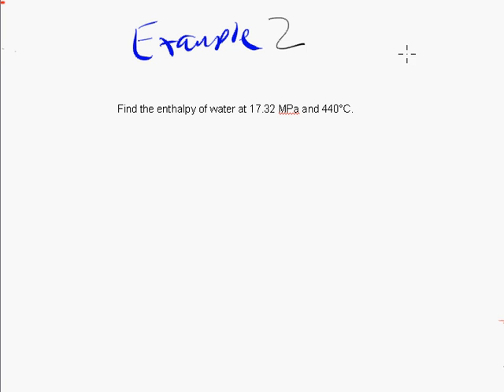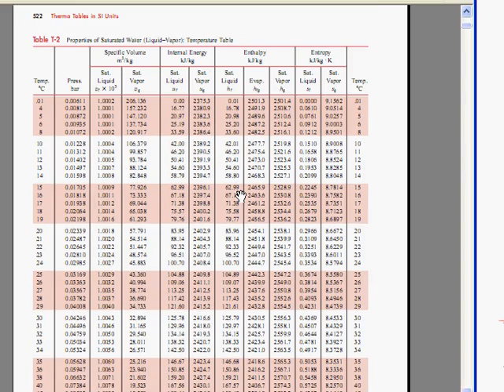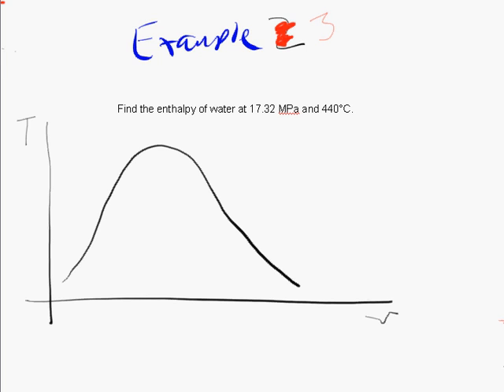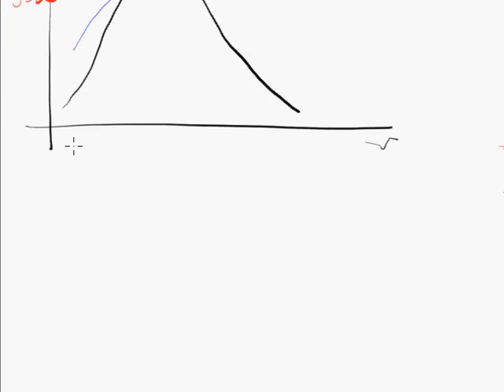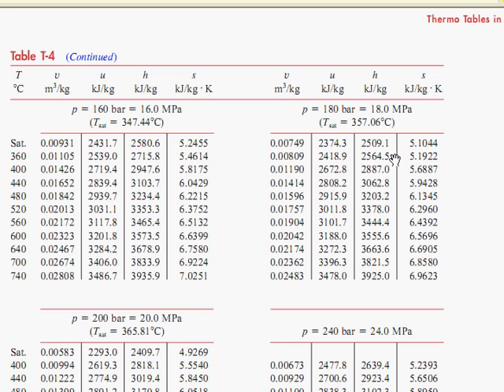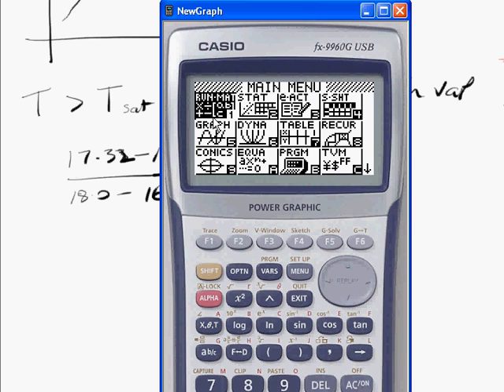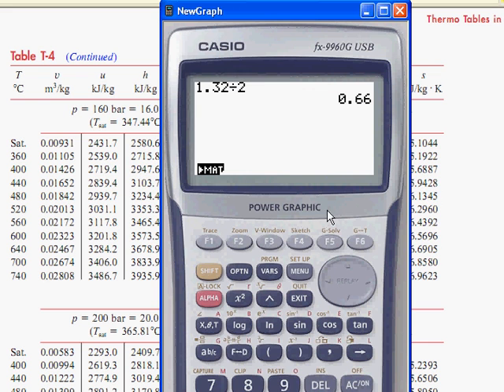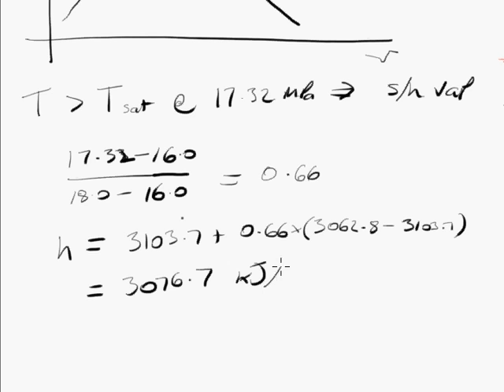Steam tables: example 3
An example with interpolation.